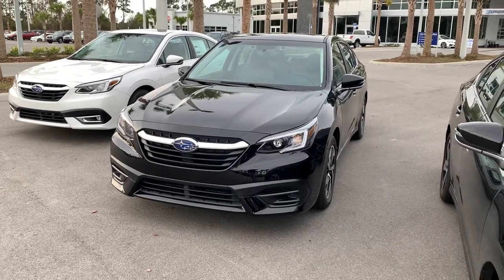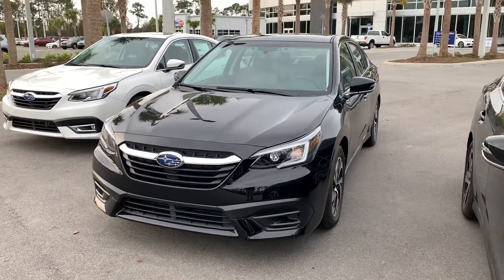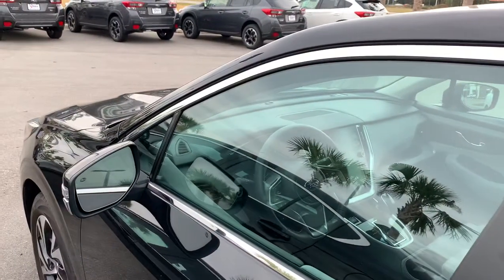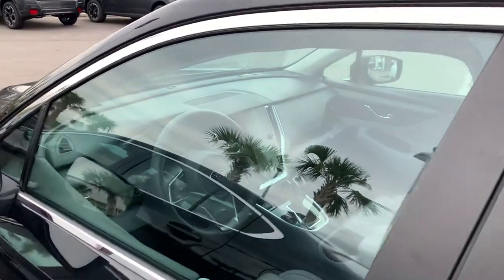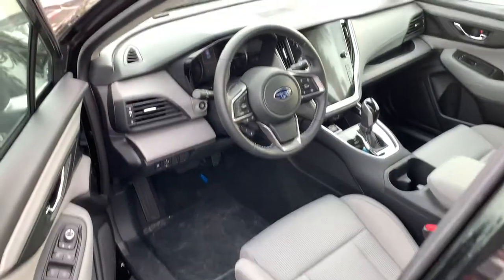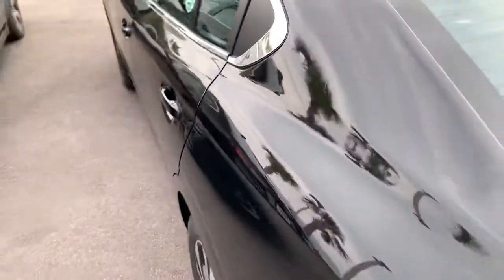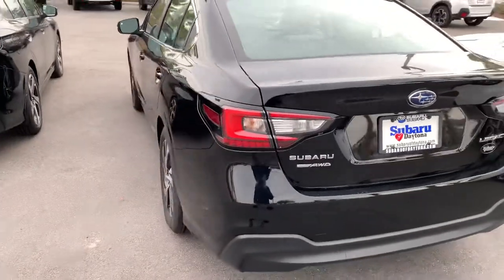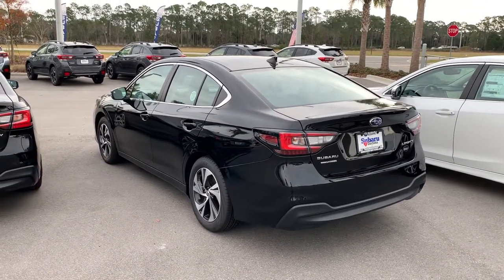VIP Jaheim Legacy